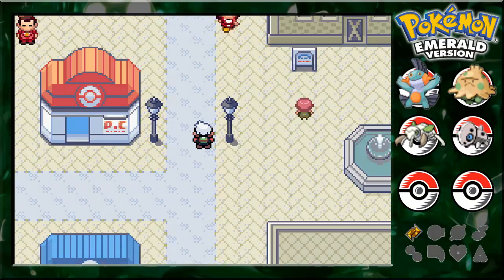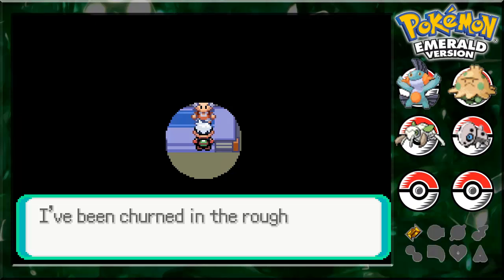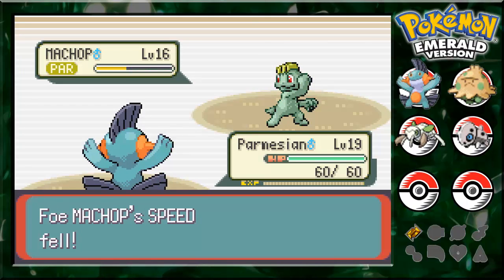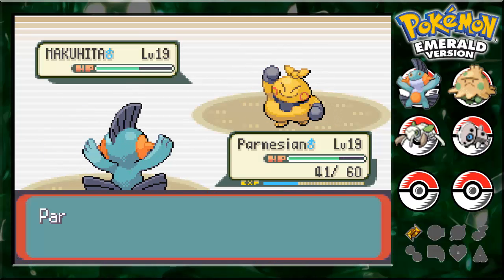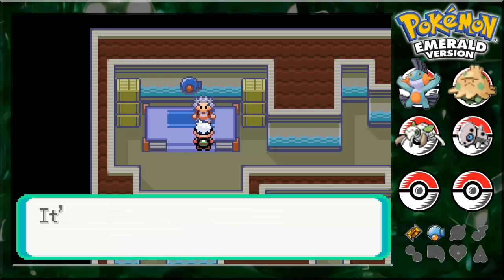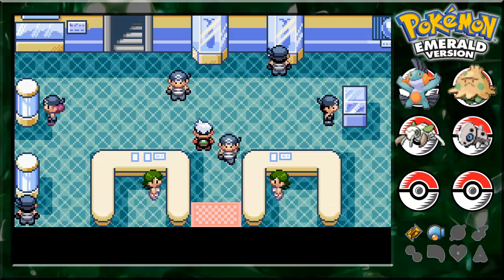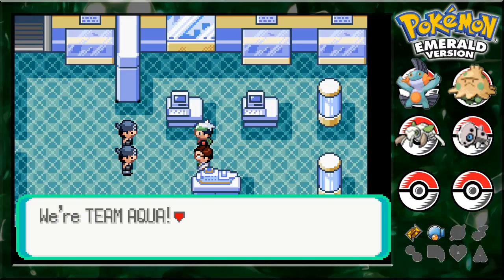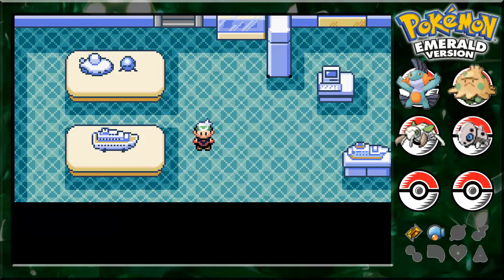Pokemon Emerald - Part 6 - BRING ON BRAWLY!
I may not be a surfer, but I hope I can make a big splash!

You can find me on Miiverse and PSN: KyleLBH
Wanna talk to me? Add my Skype: KyleLBHYT